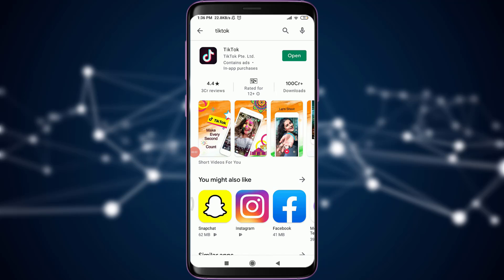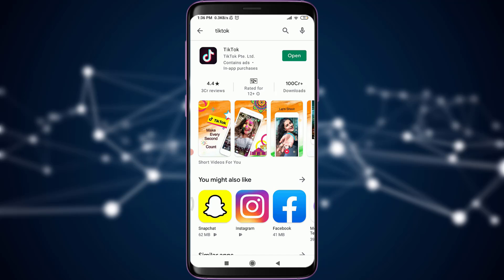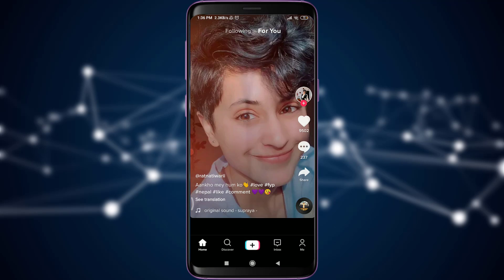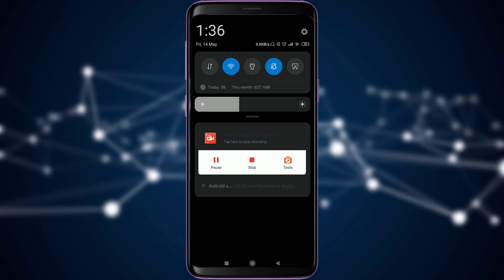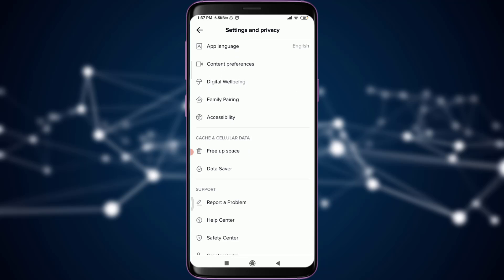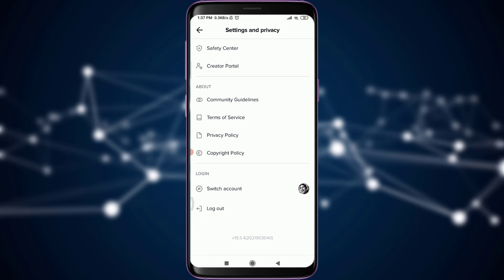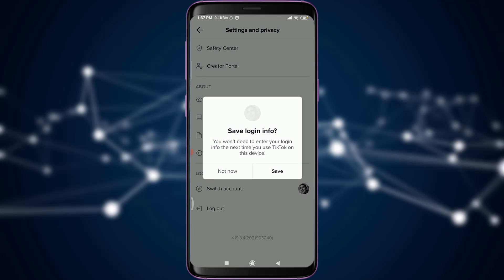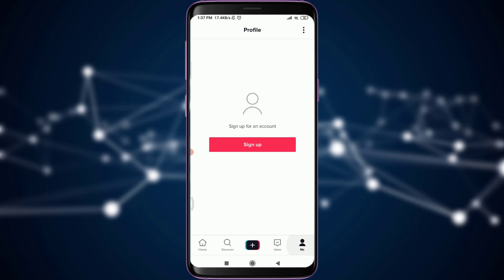How To Log Out From TikTok | Sign Out | 2021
In this video I will guide you in quick easy steps to log out from tiktok account.